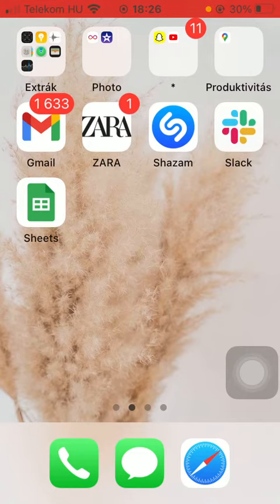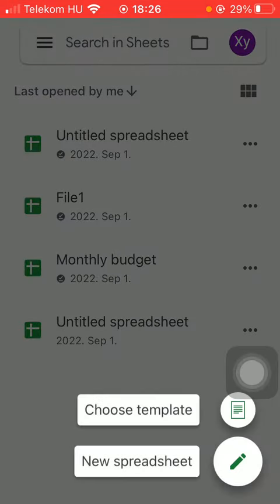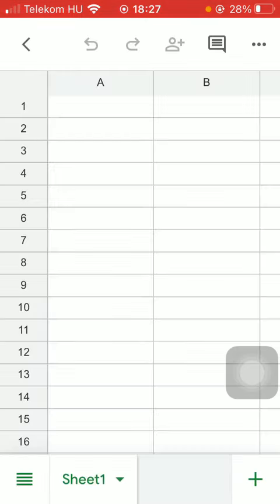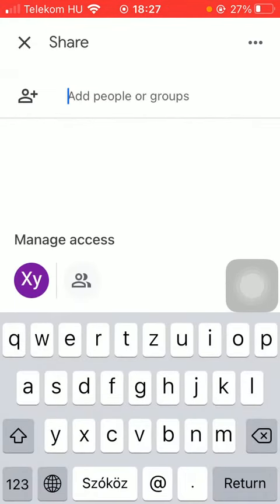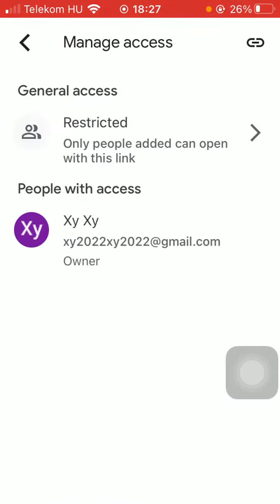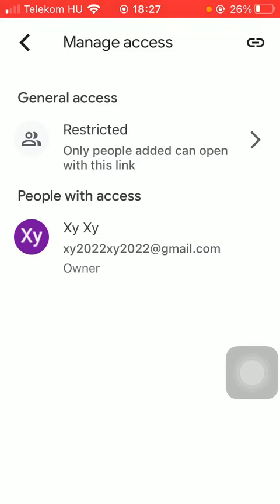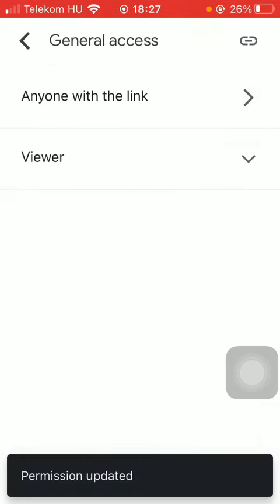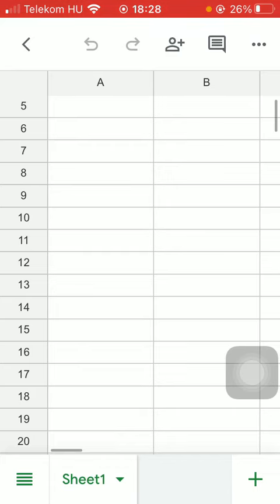How to Add People to Spreadsheet in Google Sheets? - Google Sheets Tips